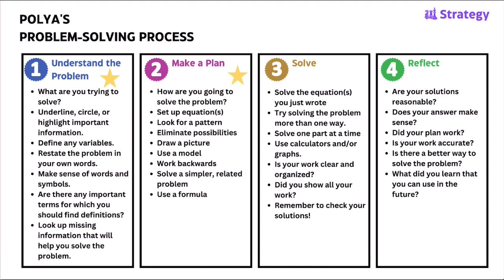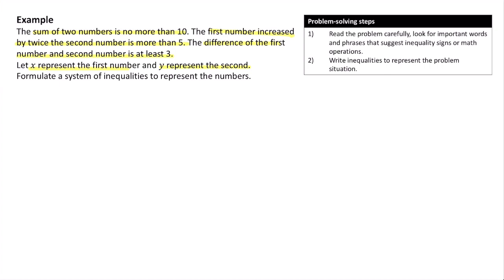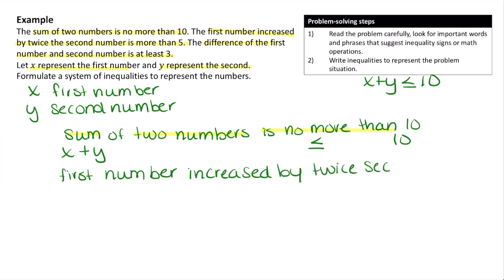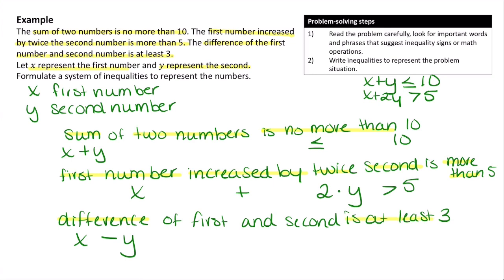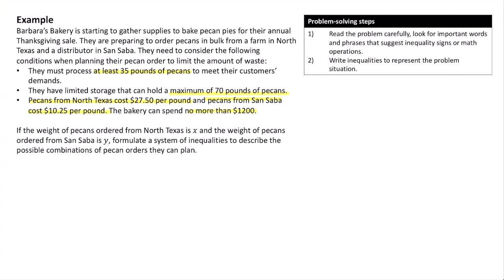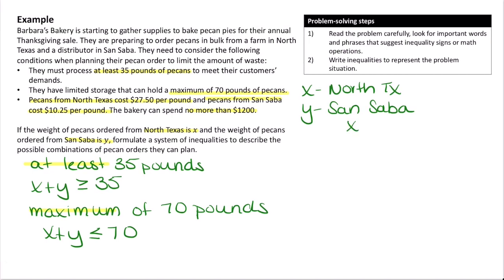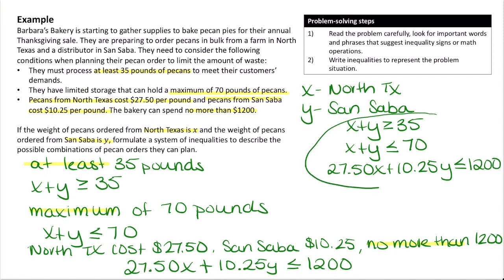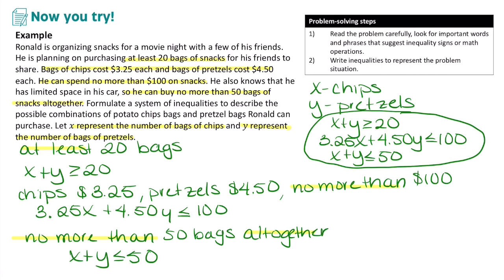3.08 Formulate Systems of Inequalities from Word Problems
In this video, we will learn how to formulate systems of inequalities from word problems.

0:00 Introduction & Vocabulary
1:20 Example 1
5:33 Example 2
9:40 Now You Try!